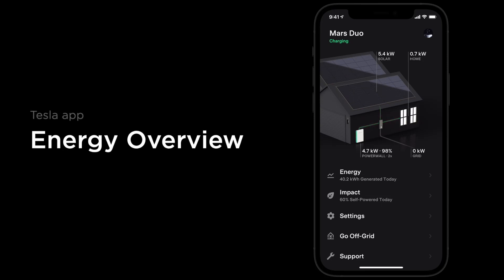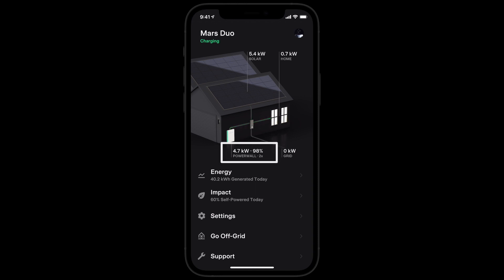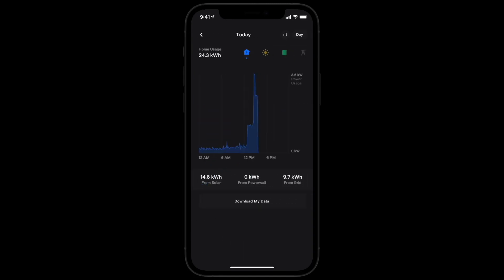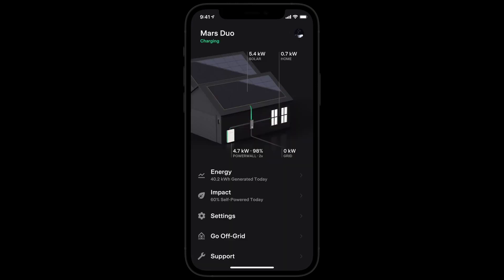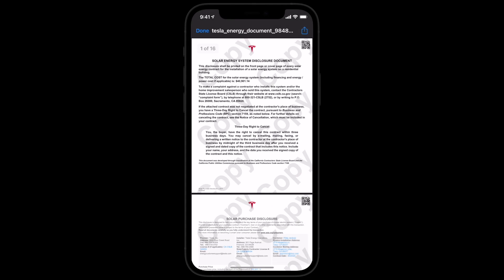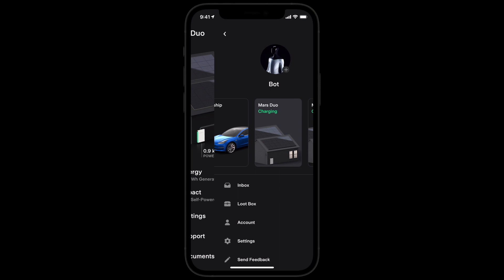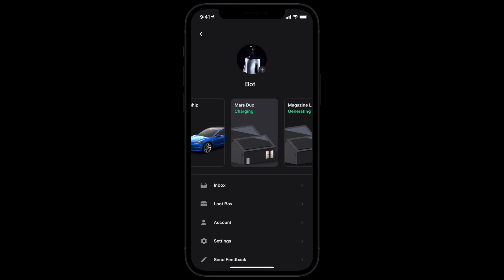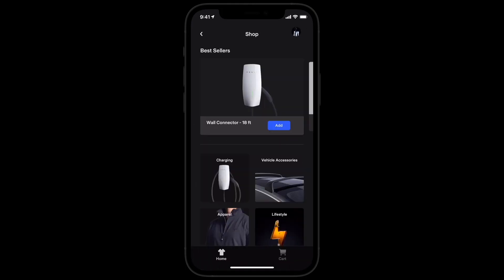Energy Overview | Tesla App for Energy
Learn what you can do with your Energy system in the Tesla app.